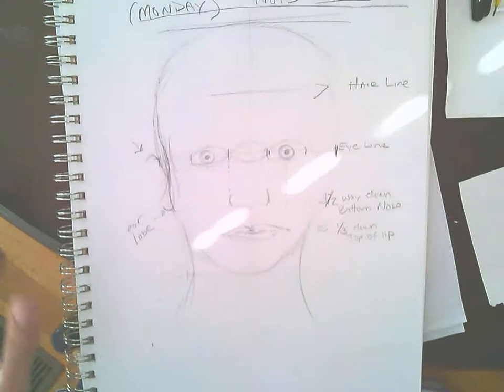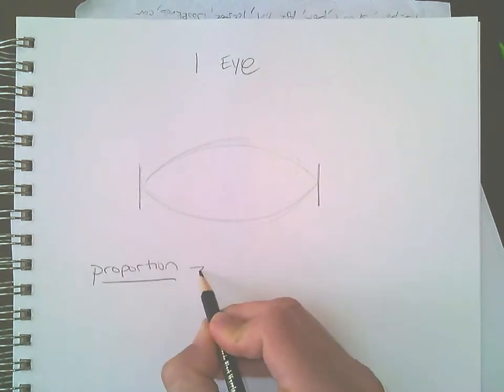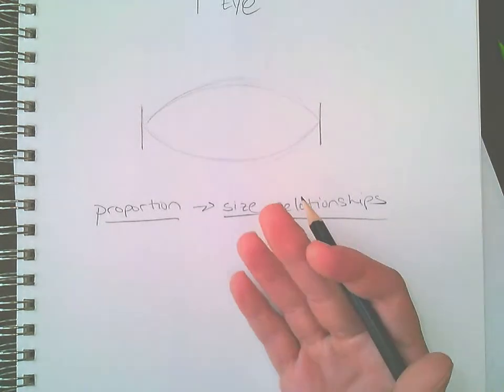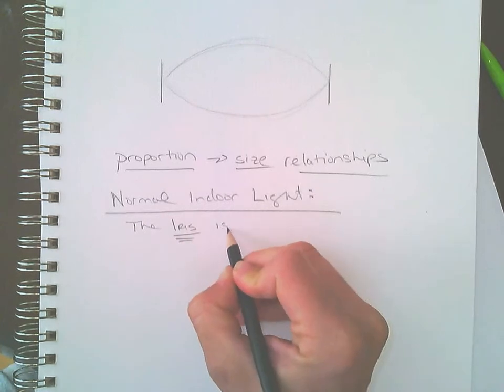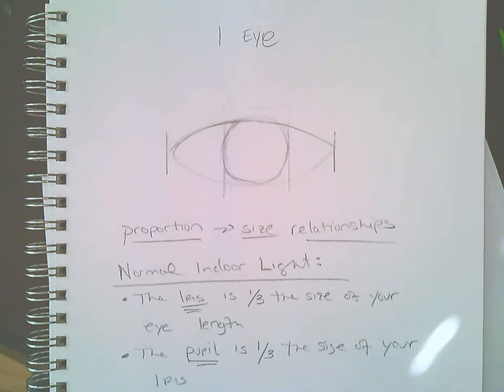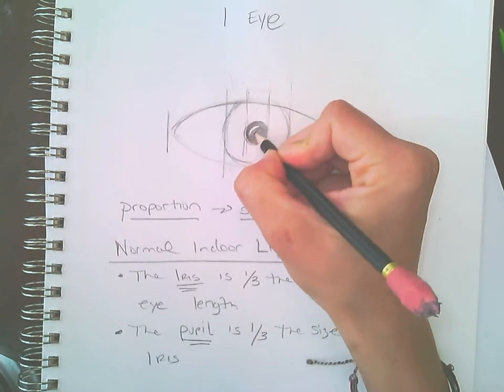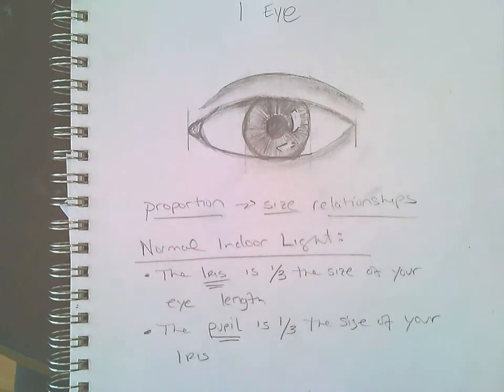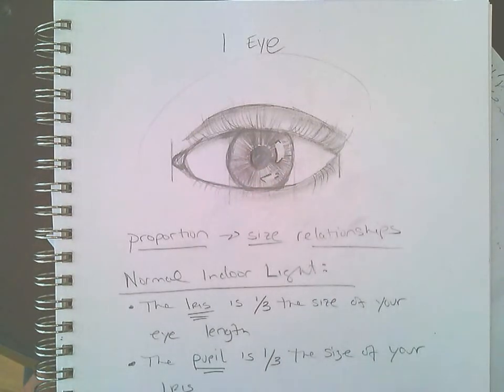ALL ABOUT the EYE!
Learn about the parts of the eye and how they work. Also, discover accurate proportions , value work, and details, to make a realistic eye.